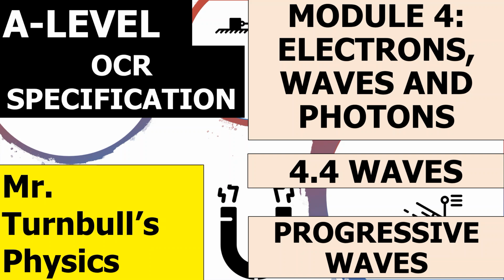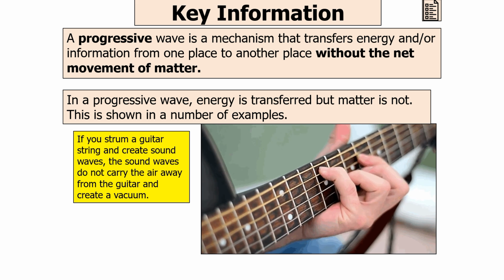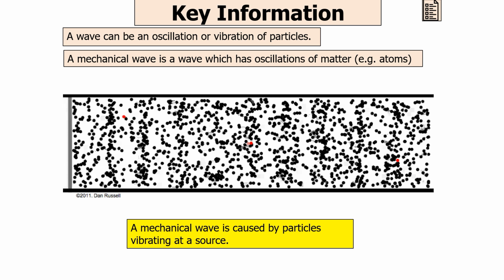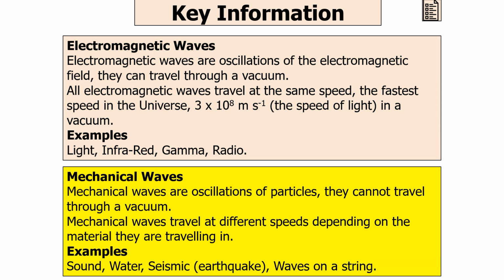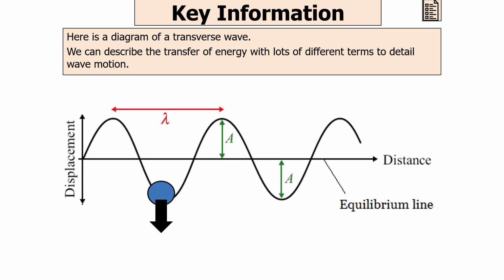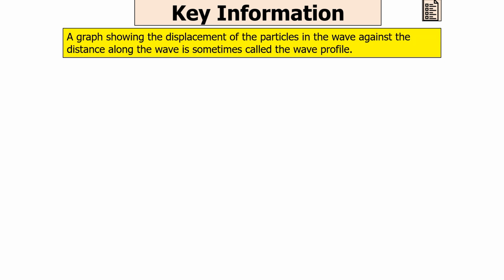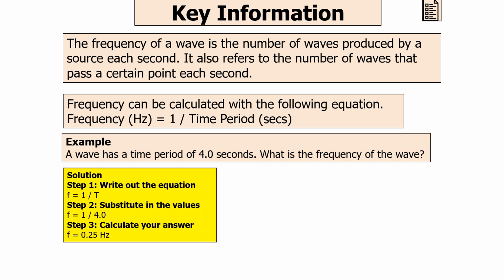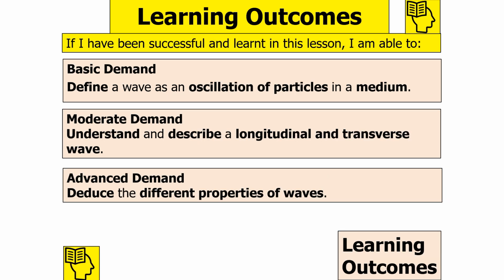Progressive Waves (OCR A-Level Physics)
This is a video looking at progressive waves.
This is part of the A-Level module: Electrons, Waves and Photons.